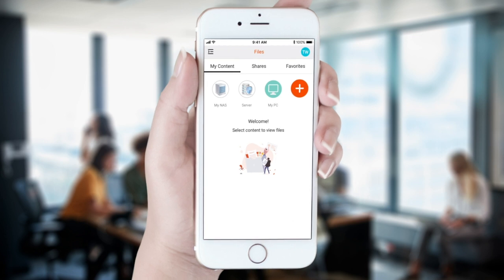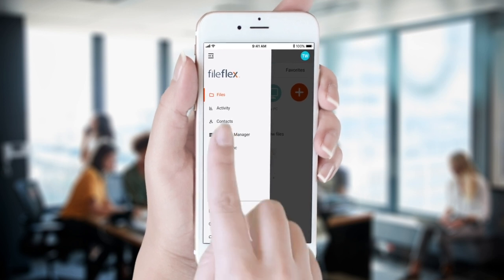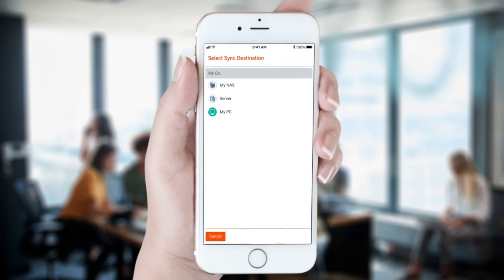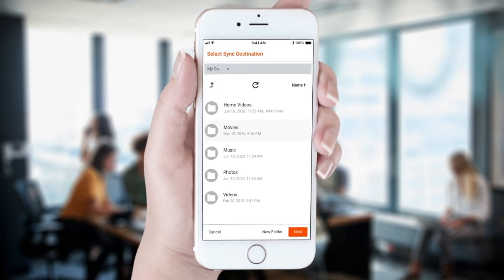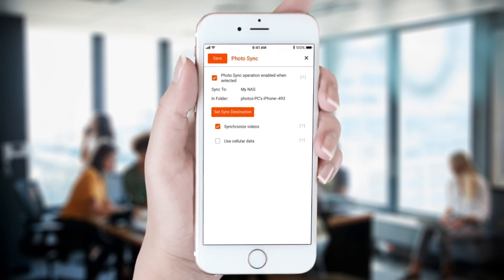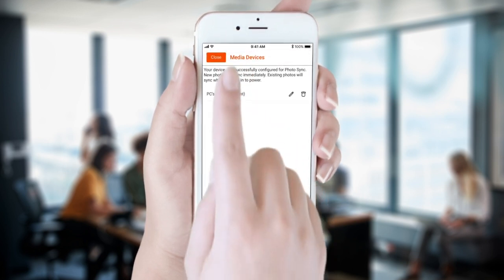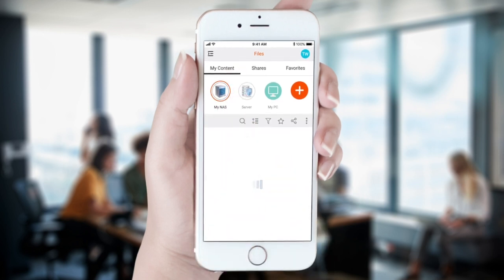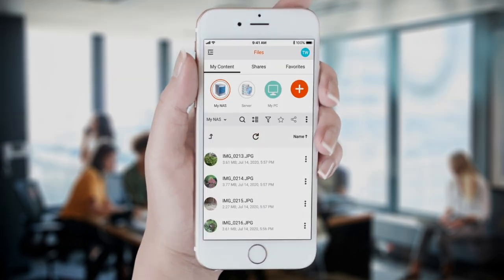How to Backup Photos and Videos to Your Own Storage with FileFlex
This is a video tutorial to show you how to backup your photos and videos to your own storage using FileFlex.

FileFlex allows you to automatically back up the photos and videos from as many smart phones and tablets as you want to whatever storage you own. You can even set FileFlex to only back up when connected via WiFi so as to not use up your cellular data.
FileFlex is a service from Qnext Corp that enables you to be easily connected with all of your files, pictures, videos, music and movies from your own storage, no matter where you stored them, where they are or what device you are using. Now you have a simple, user-friendly way to remotely access, share and stream 100% of your content, without having to move your content anywhere in order to do so.

It is different from public clouds such as Dropbox, Google Drive and OneDrive through its proprietary technology that abstracts files from their physical locations to enable remote access of files from their source locations. The location of the file can be on any storage device – a server, NAS, PC or cloud. This enables your server, NAS, PC and cloud storage to act an extension of your smart phone, tablet or remote PC. You don’t need to build a private cloud or copy anything to a third-party public cloud provider.

Remote Access – It provides you remote access to your files and folders from their source locations, no matter where you stored them. Access can be from a Windows, Mac or Linux computer; Android, iOS, BlackBerry or Windows tablet or smart phone; or any internet connected kiosk. The access to all storage is from a simple dashboard.

File Sharing – It allows you to remotely share files from their source locations without having to sync, move or upload them to the cloud. It does not use links that can be forwarded or copied to social media. Instead it is permission-based to prevent unauthorized access. The files and folders you share act like an extension of your recipient’s local device. There are no storage limitations, no file size limits, no quality degradation (no compression) and no complicated IT type setup requirements for the sharing of files.

Media Streaming – It allows the streaming of media files from their source locations to the user or to any contact. This allows the consumption and sharing of massive collections of home videos, movies and music by family and friends right from where they are stored. You don’t need to upload to the cloud and they don’t need to download – they stream from your storage.

Remote Multi-Location File Management – FileFlex is arguably the world’s best file manager app because it provides remote file management between multiple devices. The traditional file manager include an ability to create folders, as well as cut, copy, paste, move and upload and delete files. But that is where a traditional file manager ends. It works for devices you are connected to, but not when you are remote. FileFlex enables you to use any internet connected smart phone, tablet or secondary computer to remotely cut, paste, copy, delete, rename, move and organize any document no matter where it is stored. You can even cut, copy and paste files between your various storage devices remotely. You don’t have to be at home or in the office to organize your files, you can keep things organized from anywhere.

Remote Network Access – It turns networked devices into a powerful gateway into all storage. For example, with FileFlex on your server (or NAS, or networked PC), you can use that server to access, share, stream and perform remote multi-device file management functions to any and all the storage on the server and all storage on the server’s network. You are virtualizing access to the server, any server attached storage such as a NAS, SAN, DAS, private cloud and every PC and laptop on the same network as the server.

Photo Sync - FileFlex allows automatic backup of photos and videos from your smart phones and tablets to any of our storage devices.